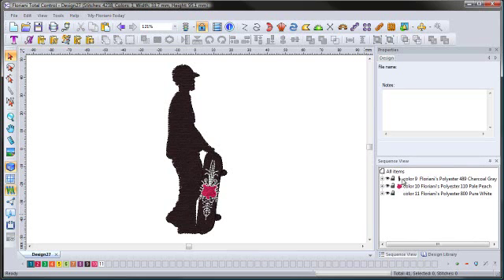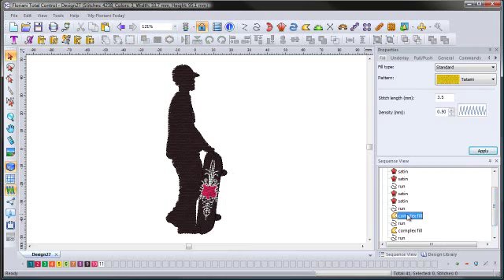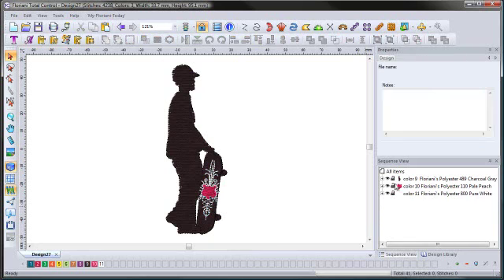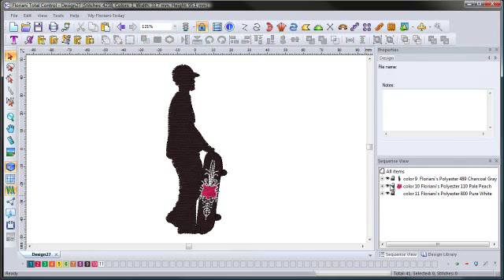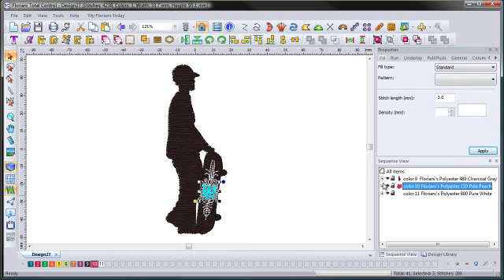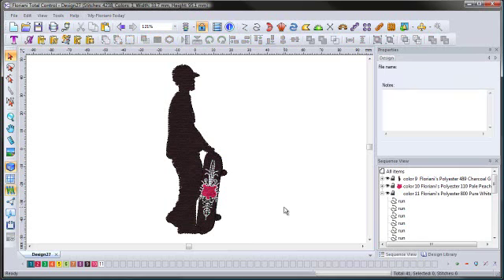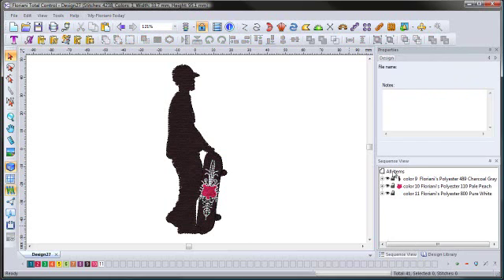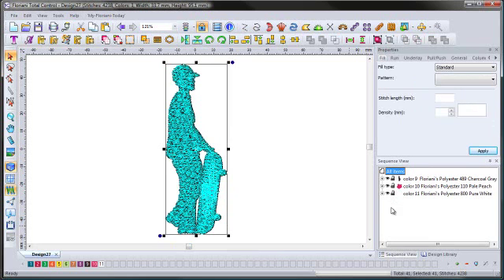Sequence View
Software Training- Features - Sequence View